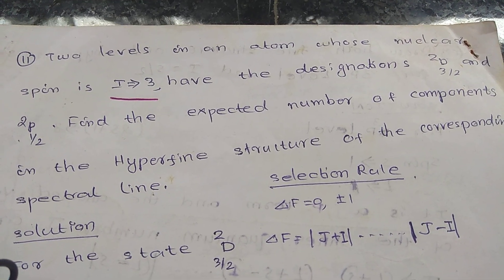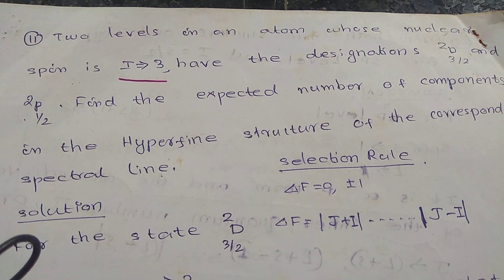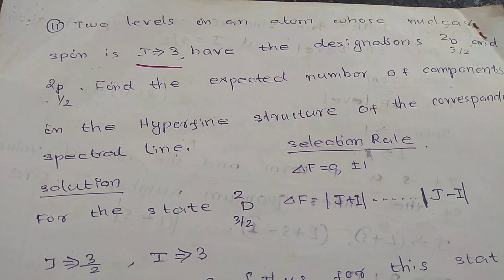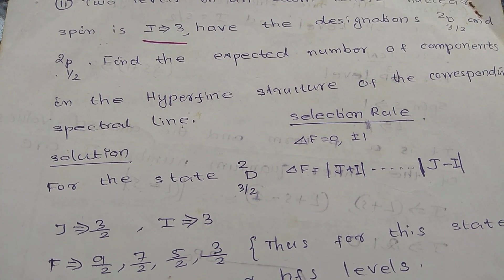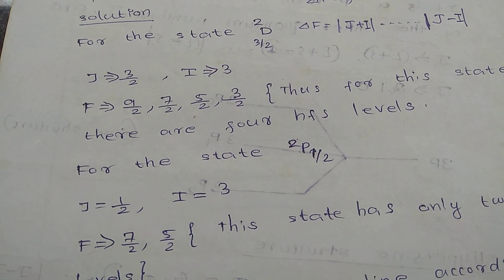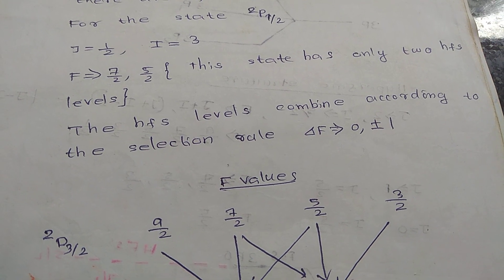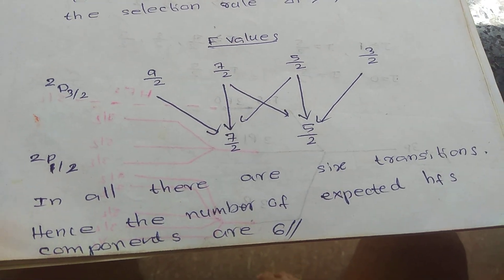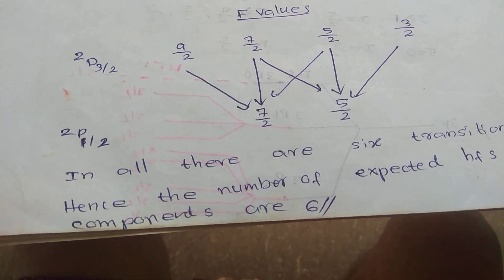Hyperfine structure theory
Hyperfine structure Spectroscopy